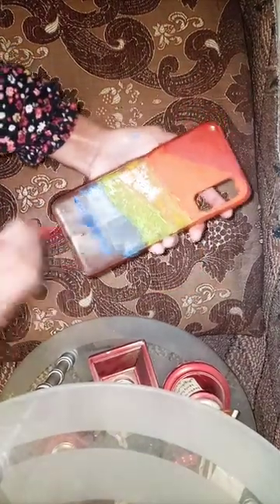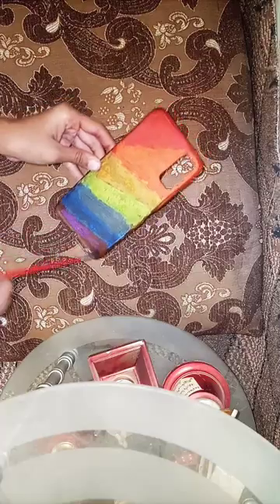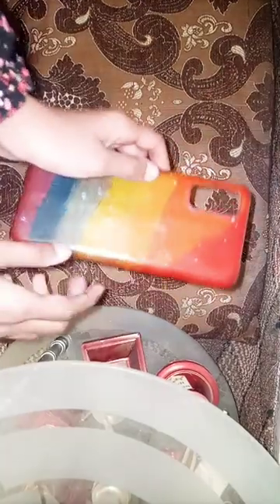painting on phone cover